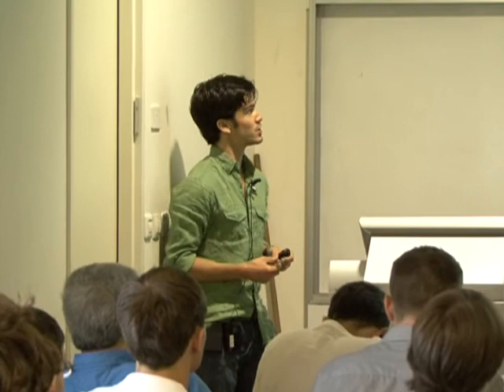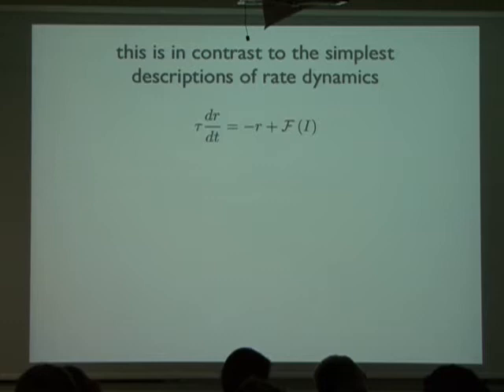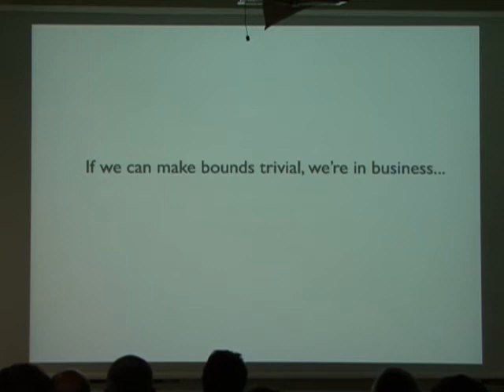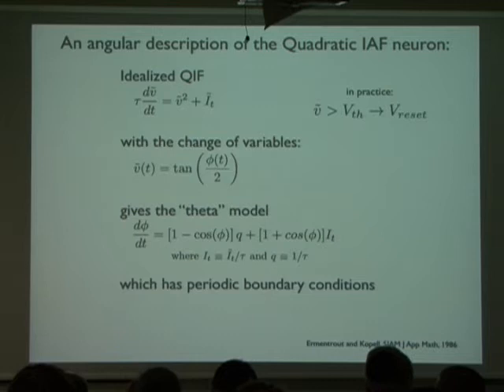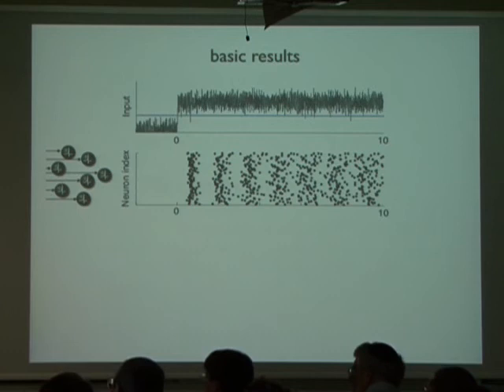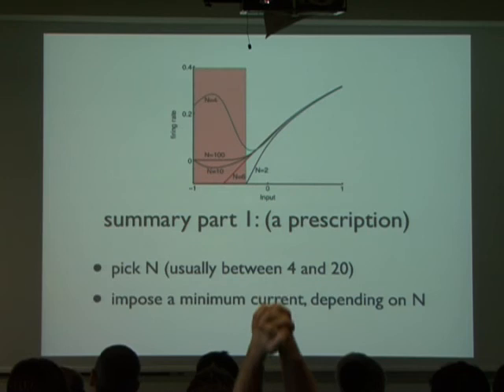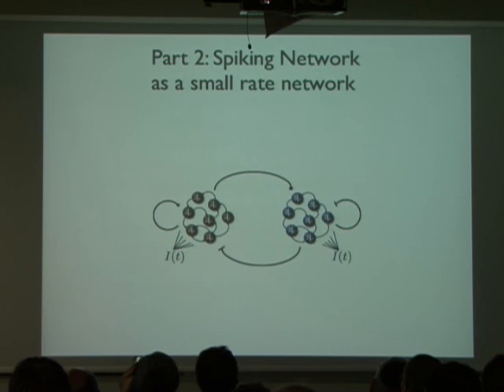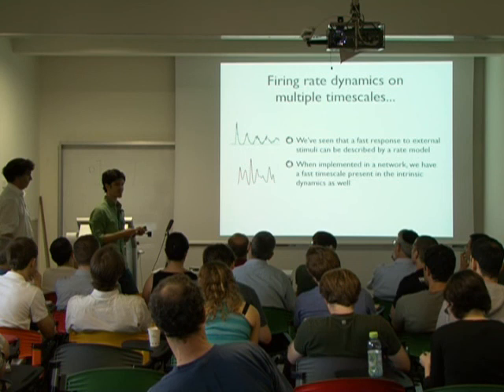Reducing spiking networks to firing rate models with richer temporal dynamics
Evan Schaffer (Columbia): Reducing spiking networks to firing rate models with richer temporal dynamics

Gatsby-Columbia-ICNC workshop
Tuesday 15.6.10

The workshop took place on Sunday through Tuesday, 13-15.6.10
at the ICNC lecture hall
(Silverman Bldg., Wing 3, 6th floor - Edmond J. Safra Campus)